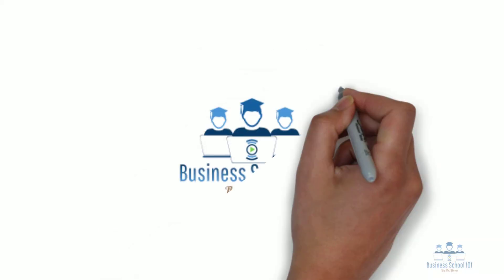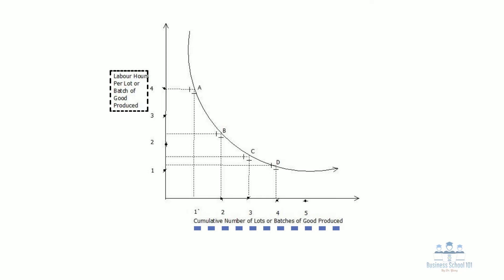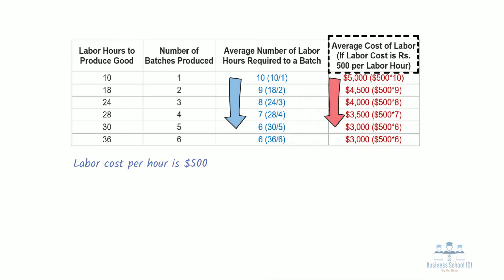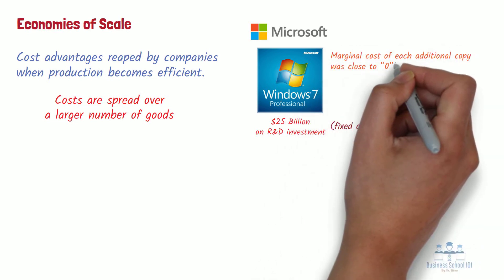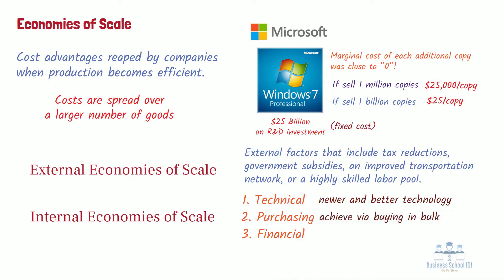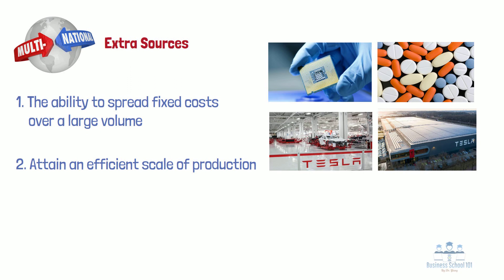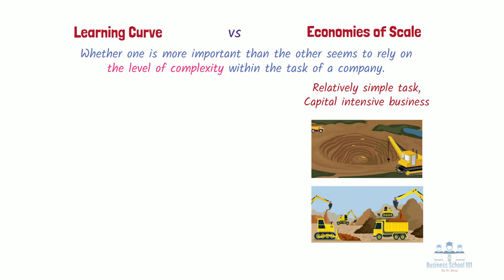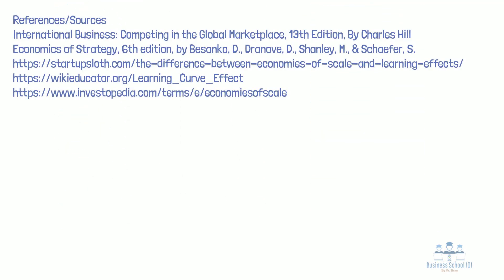Learning Effects and Economies of Scale | From A Business Professor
To better understand how firms can profit by expanding globally, we need to understand two important terms: learning effects and economies of scale. In this video, I will explain these two terms for you.